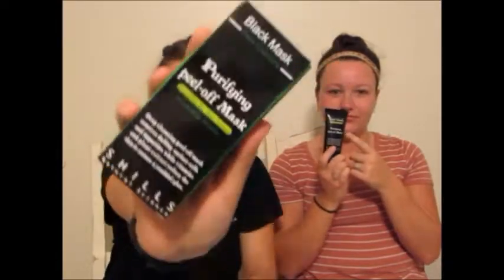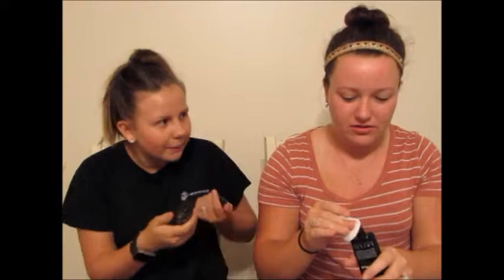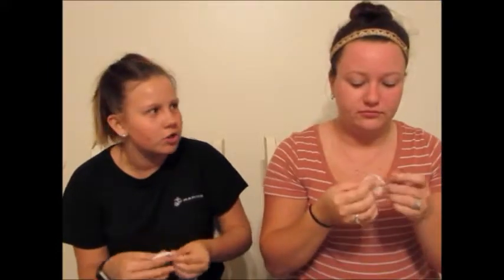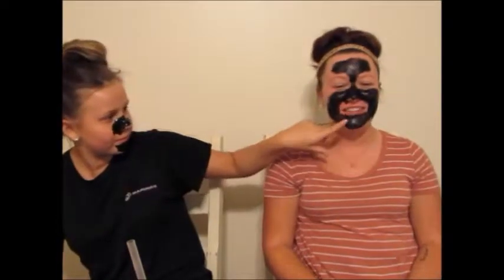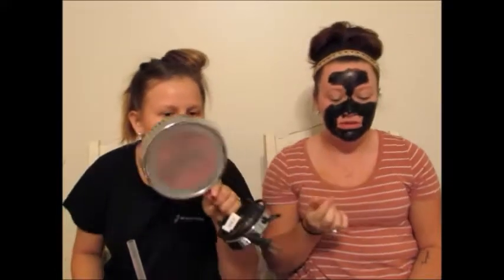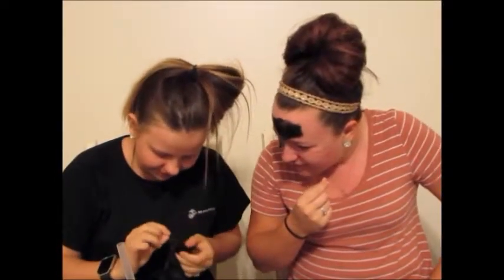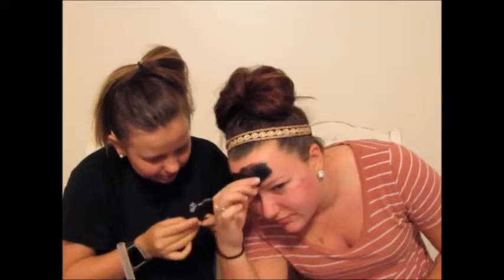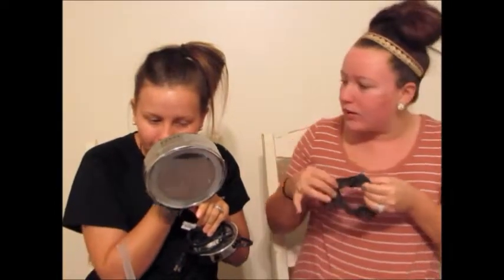BLACK MASK REVIEW / DEMO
Hey y’all! We had a blast reviewing this mask, even though it was a bust. Erin will not be trying the mask again because it irritated her skin badly, I have tried the mask again since this and it had the same disappointing results. These are our personal opinions; it may work for you but it did not work at all for us.